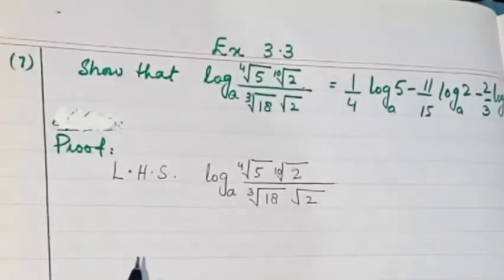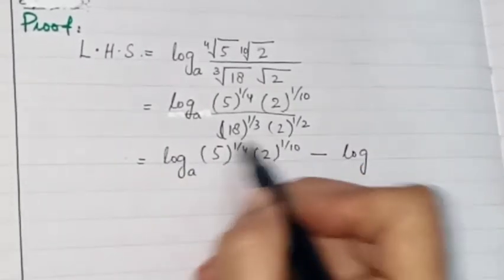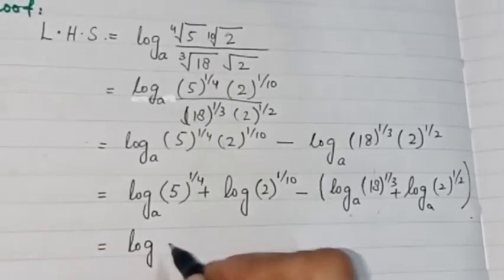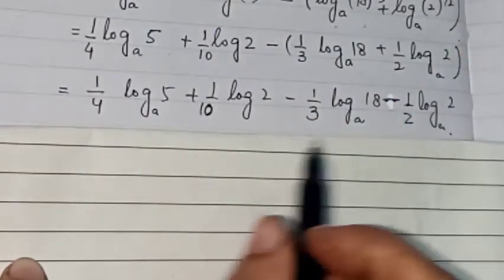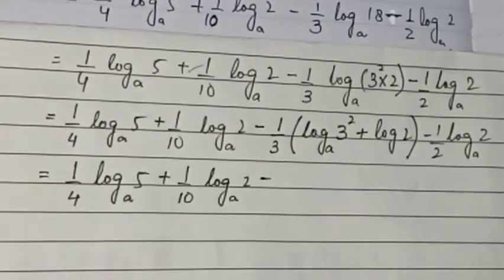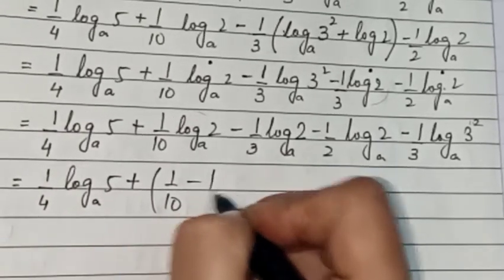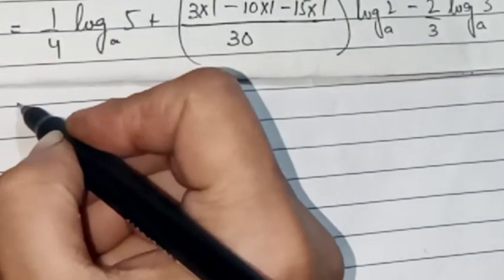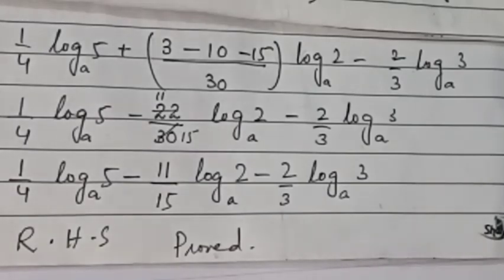Exercise 3.3 Q7, classes IX and X Sindh text book board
Application of laws of Logarithms